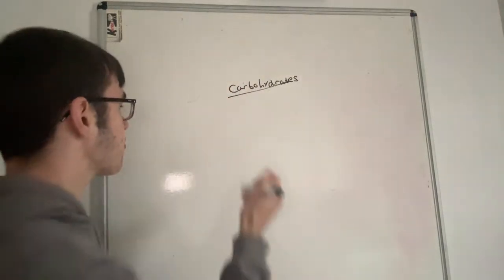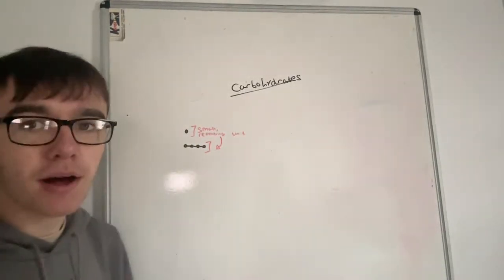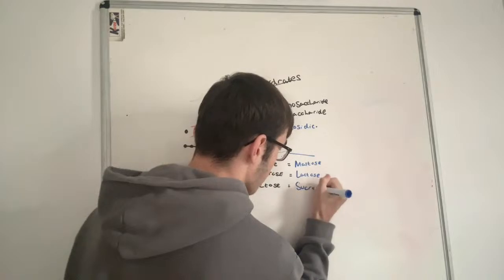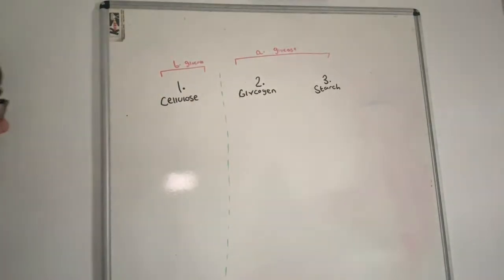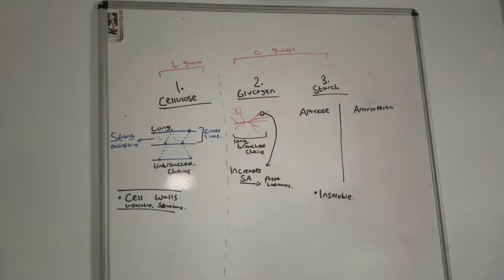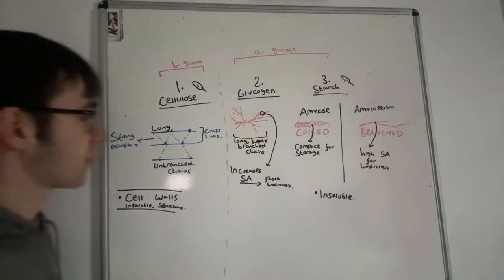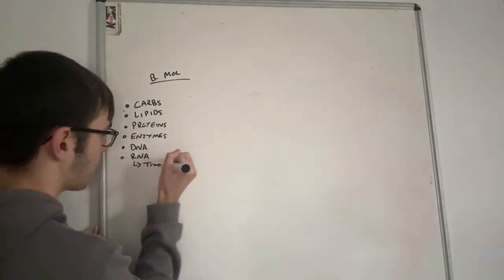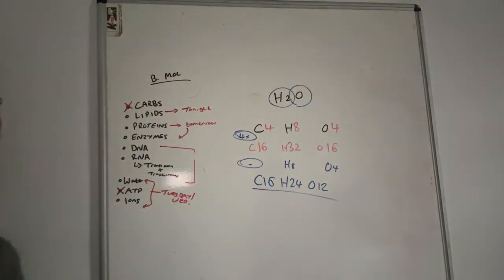Day 5 Revision - Carbohydrates Overview